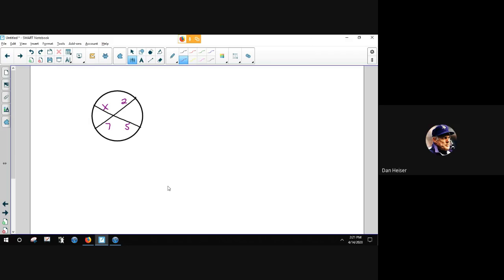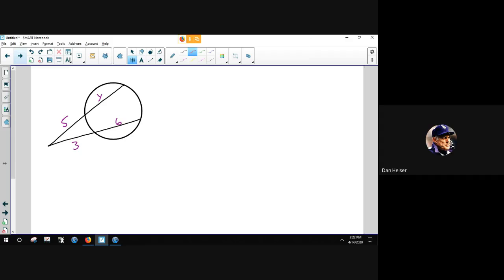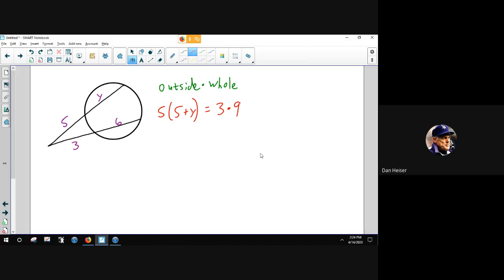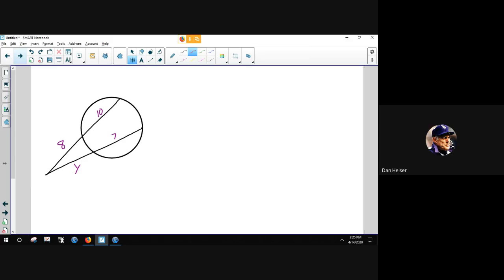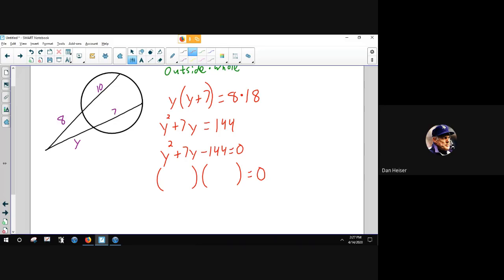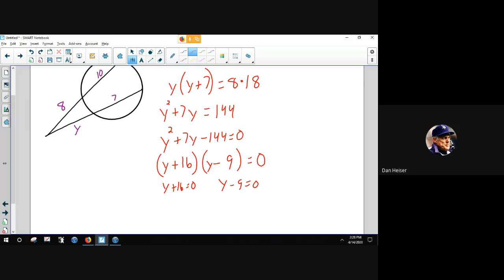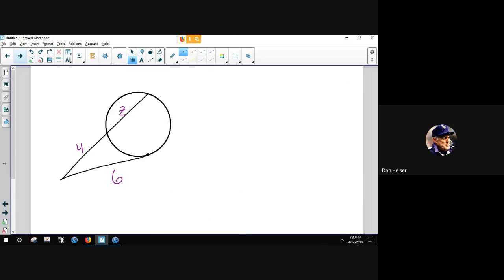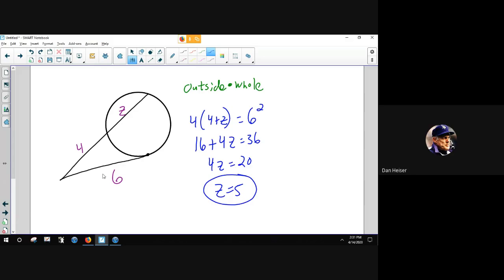Segment ratios part 2